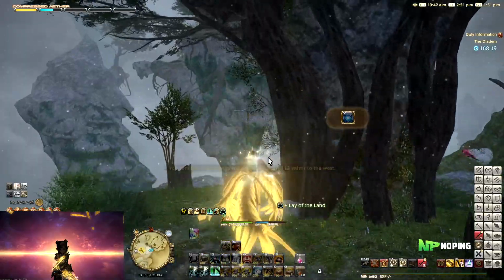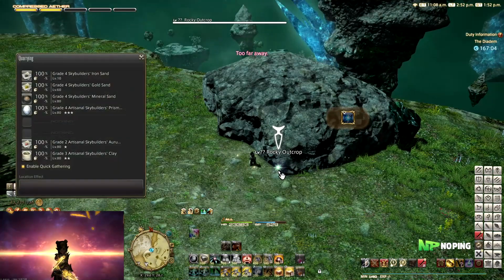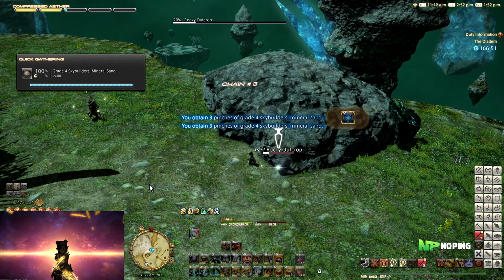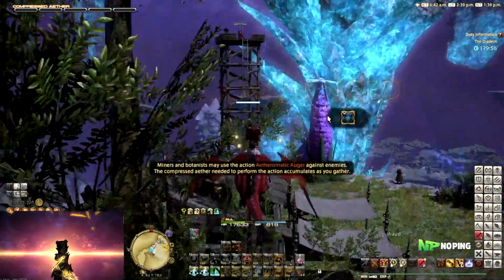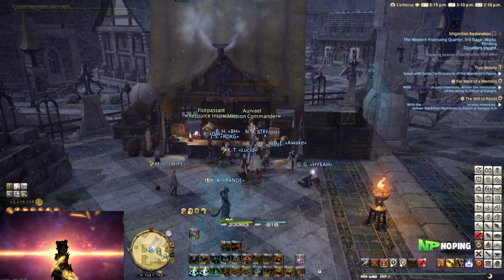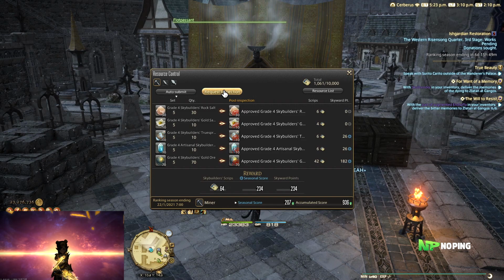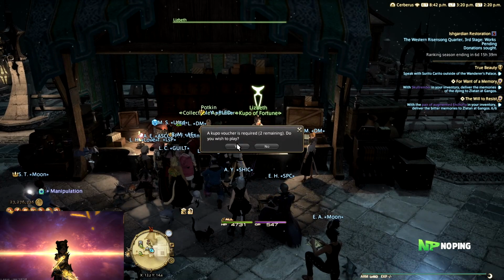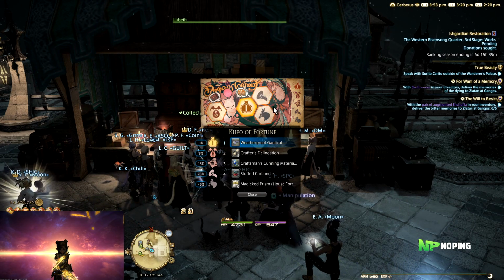How To Participate In The Ishgardian Restoration - FFXIV